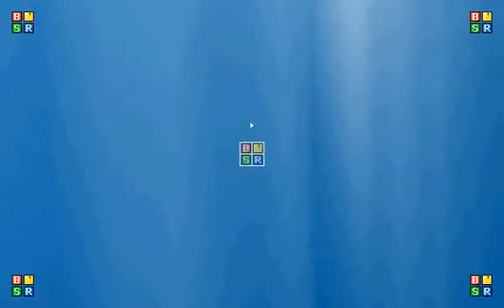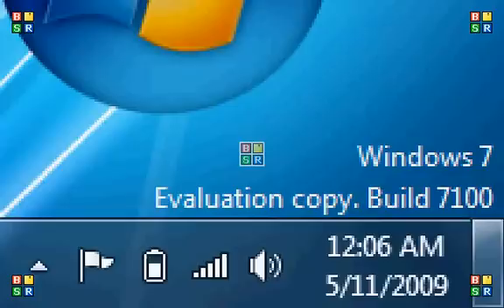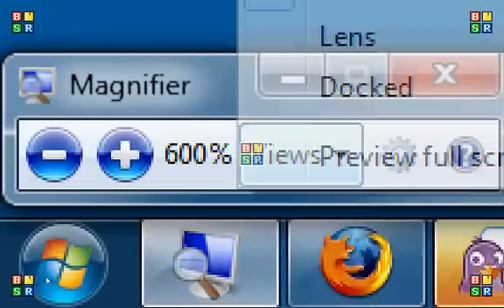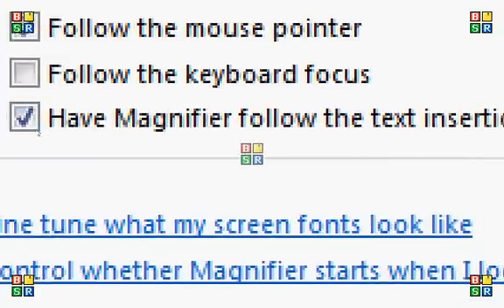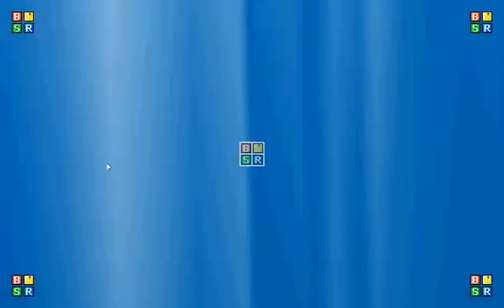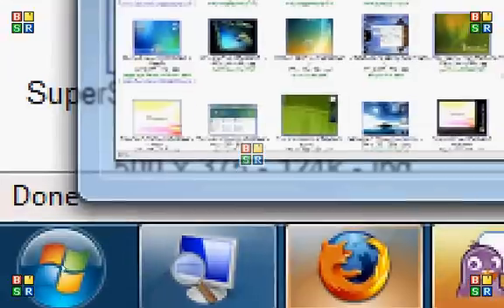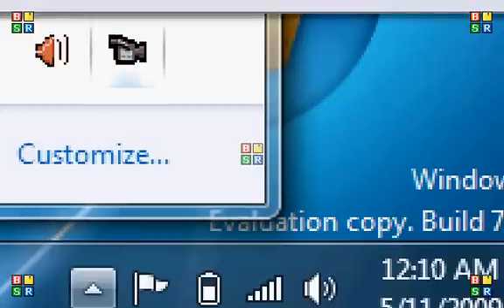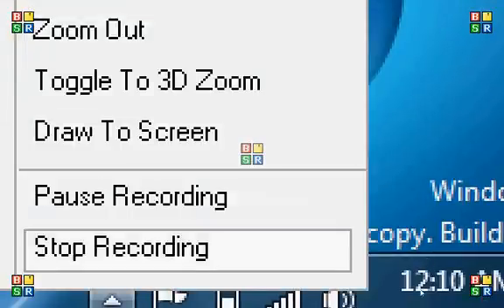Windows 7 Magnifier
This is a look at Microsoft's brand new FULL SCREEN out of the box magnifier that comes with Windows 7, and will be included in the public release. This is being shown on the Windows 7 Beta RC1. It is available for download from Microsoft's website through July. Once downloaded, if I remember correctly, the OS will last you until March of next year. Note that this is still a beta, so you don't want it on a primary system. However, in my opinion, this blows Vista out of the water and is more than ready for prime time, once the loose nuts & bolts are tightened. For low vision users that simply need magnification, and can deal with a magnification increase of anywhere from 1x to 16x, you may no longer need to buy MAGic or ZoomText.